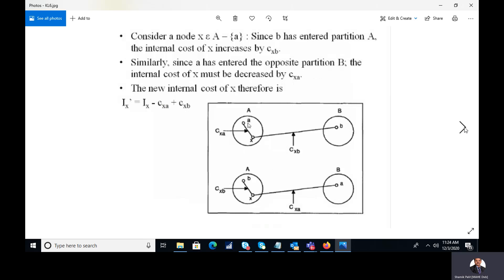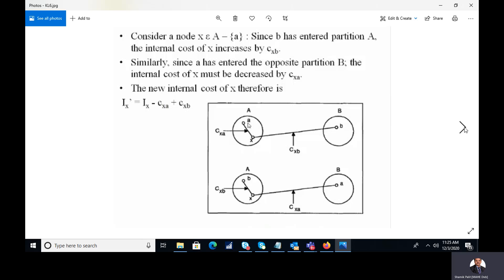Social Network Analysis : Kernighan Lin Algorithm - Part 2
Fundamentals of Graph Partitioning  using Kernighan Lin Algorithm - Part 2